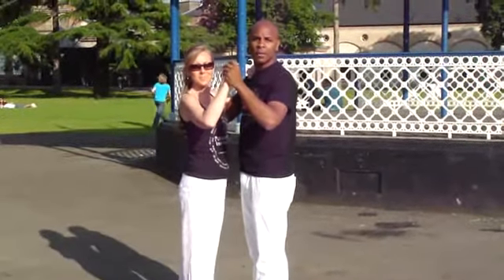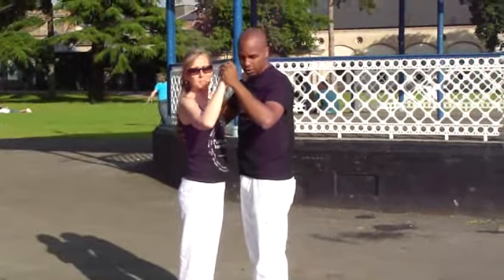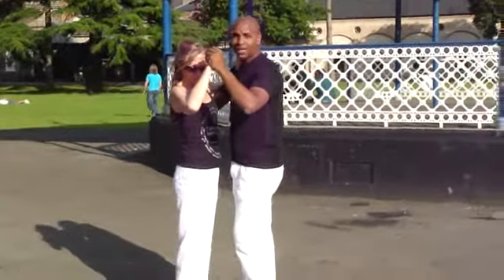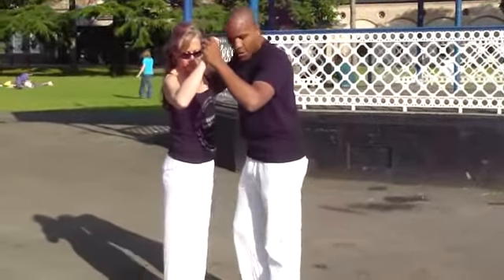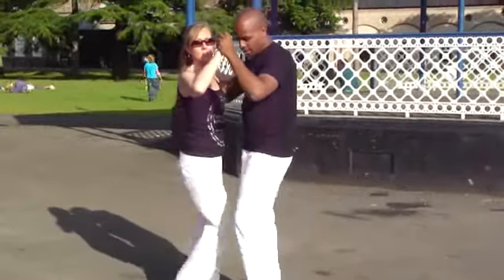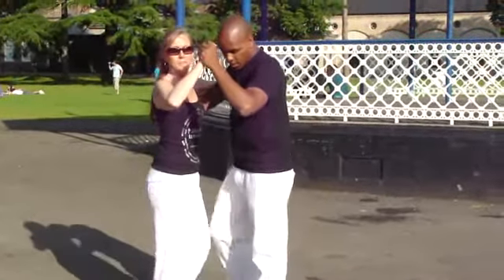Al Medio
Al  Medio: We all step to the middle holding onto your partners.